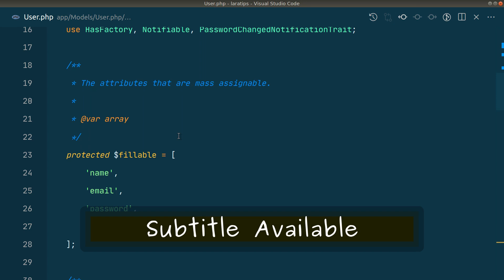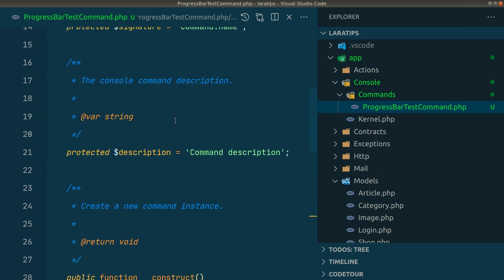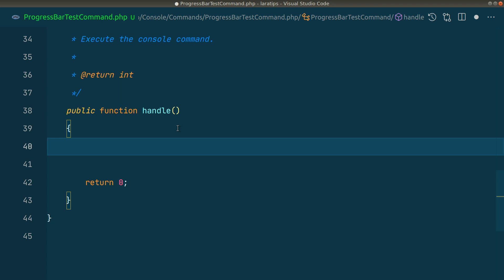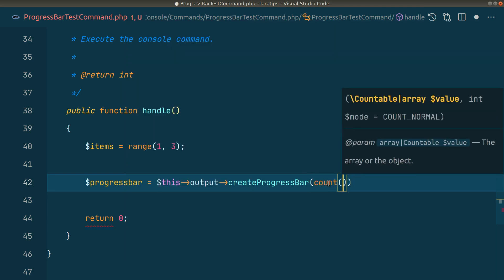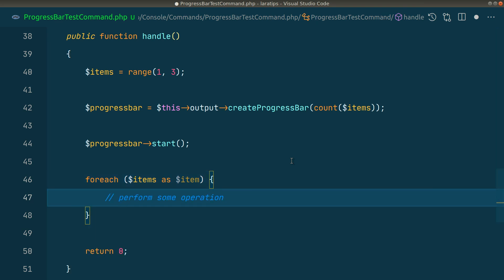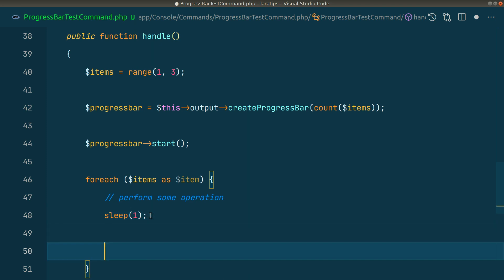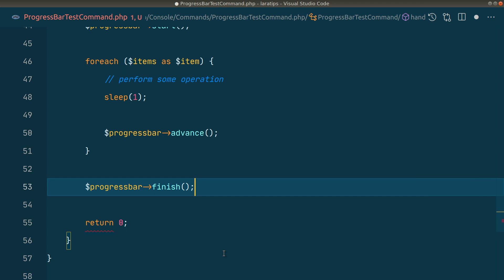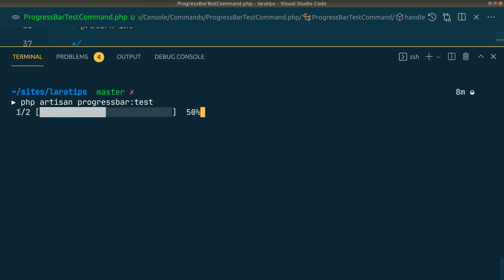Laravel - How To Show Progress Bar In The Terminal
In this video, we will be looking at how to show the progress bar in the terminal in Laravel. It is so simple and easy to implement progress bar in Laravel.

Tech stack

Laravel
PHP